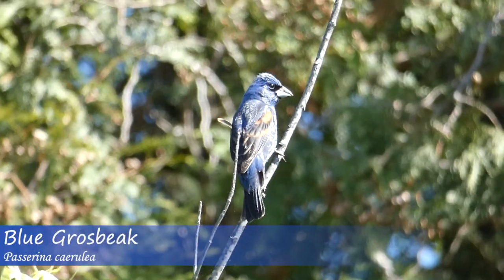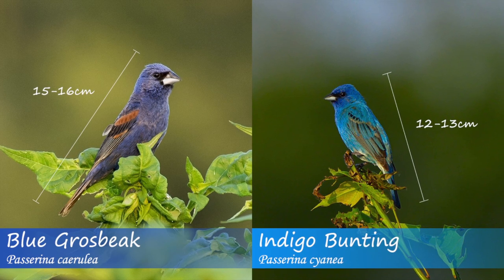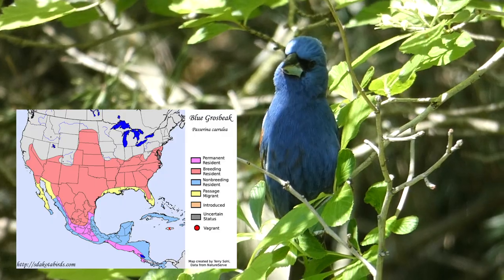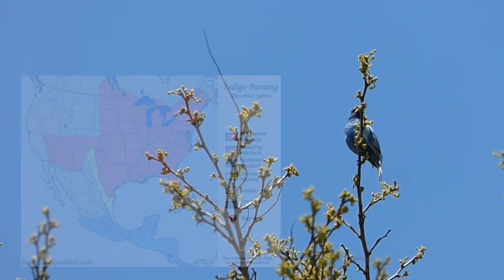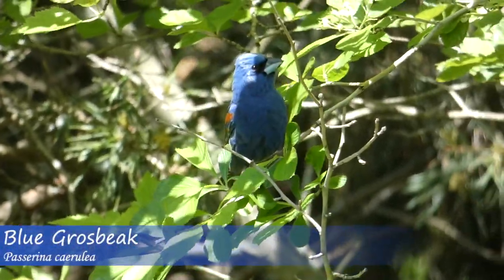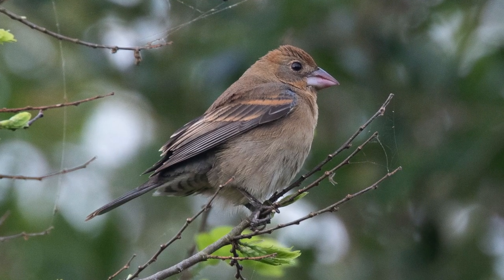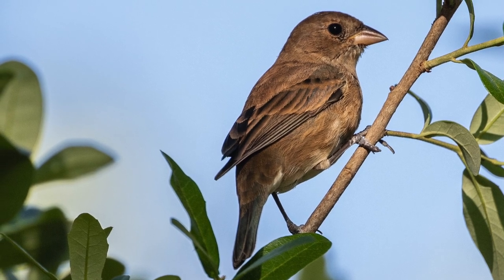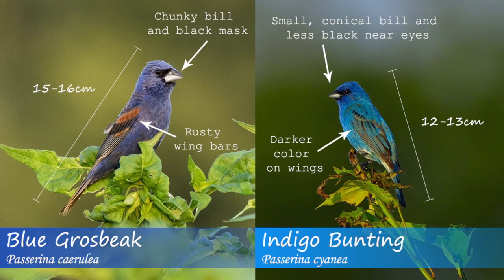ID Tips: Blue Grosbeak vs. Indigo Bunting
Male Blue Grosbeaks and Indigo Buntings in breeding plumage can look similar in the field and beginner birders often have a difficult time telling them apart. This video is the ultimate guide to differentiating these two species.

Special thanks to the following people for allowing us to use their content in this video:

Terry Sohl for his Blue Grosbeak and Indigo Bunting range maps at 1:00, 1:15, 1:29, and 1:43

Andrew Weitzel
Indigo Bunting and Blue Grosbeak photo used in cover photo and comparison graphic used at :50 and 3:13

Peter E Hart.
Female Indigo Bunting at 2:47

Bettina Arrigoni
Female Blue Grosbeak at 2:29

Patricia Pierce
Indigo Bunting Bill Size at 1:56

Andrew Cannizzaro
Blue Grosbreak Bill Size at 1:59

Jim Hudgins/USFWS.
Indigo Bunting Mask at 2:43